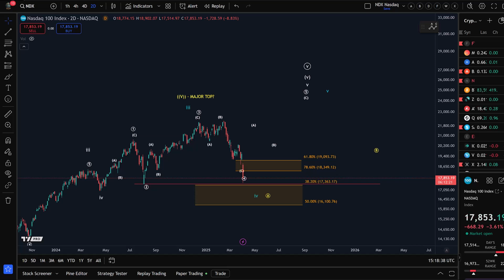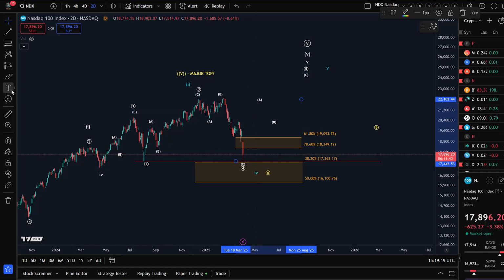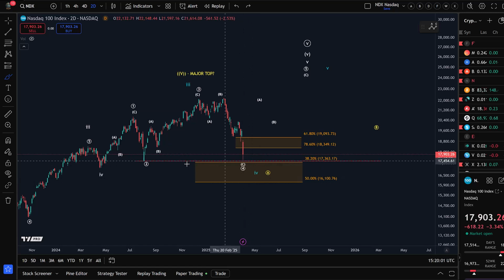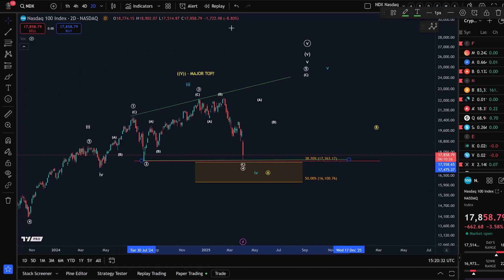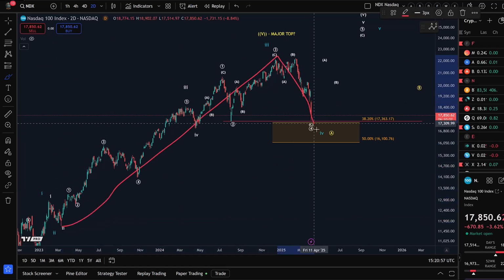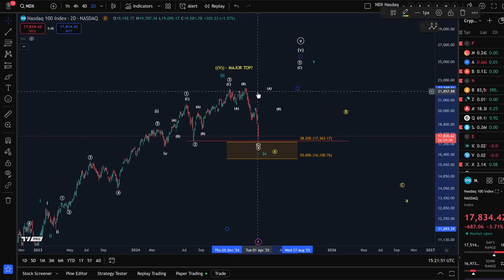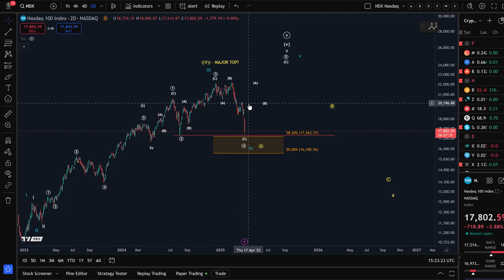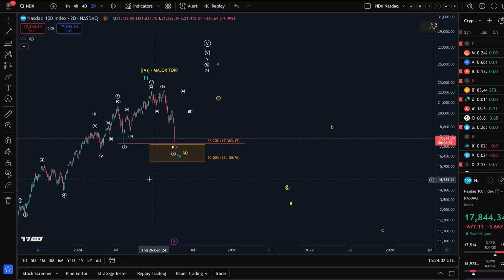NASDAQ Technical Analysis Update - Elliott Wave Analysis Today and Price News of Nasdaq Futures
Trade with Trading212:
Receive shares worth up to $100:

 CRYPTOCURRENCIES:
Bitget:
to get a $15 bonus

Trade on Coinbase:
Receive $10 in BTC (see terms on website):

Code: WE4091